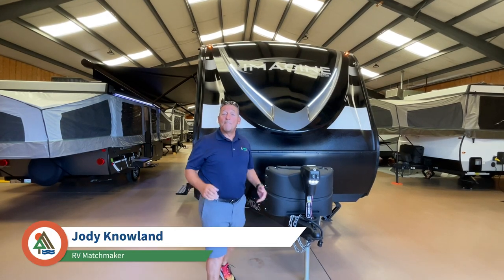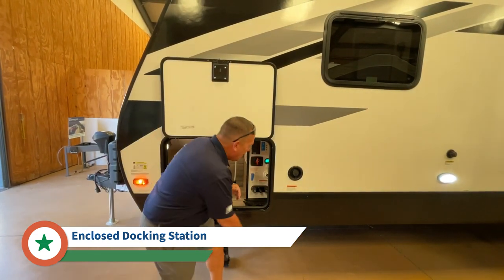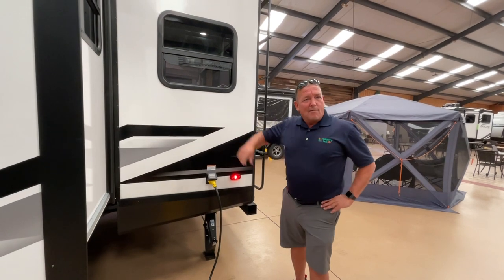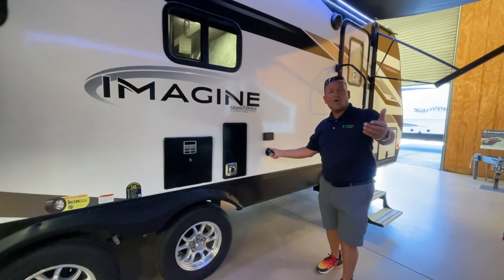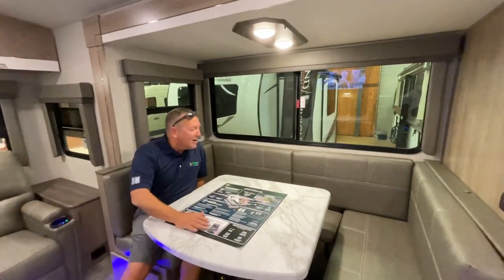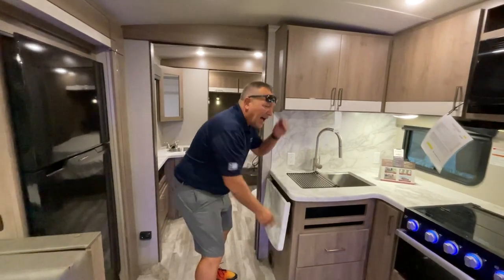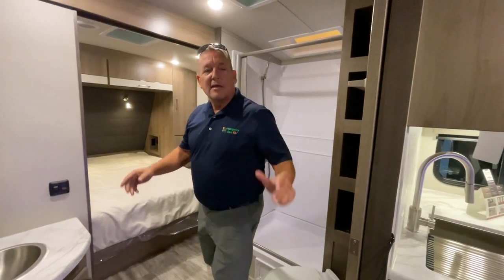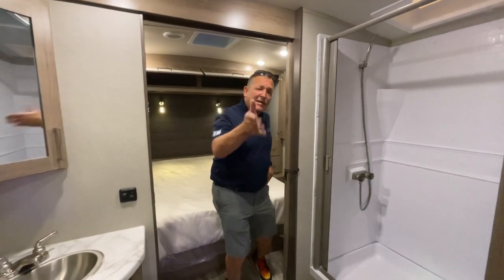2022 Grand Design Imagine 2500RL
The Grand Design Imagine 2500RL is a perfect lightweight and comfortable travel trailer. It is best in class storage, has a master suite and second exterior entry.